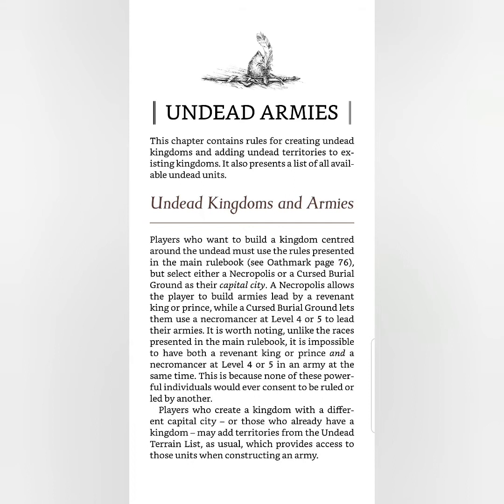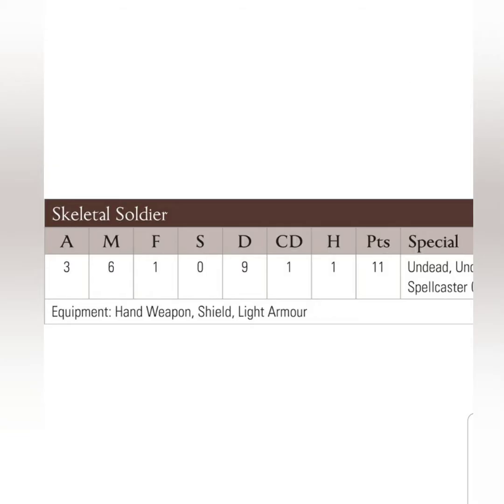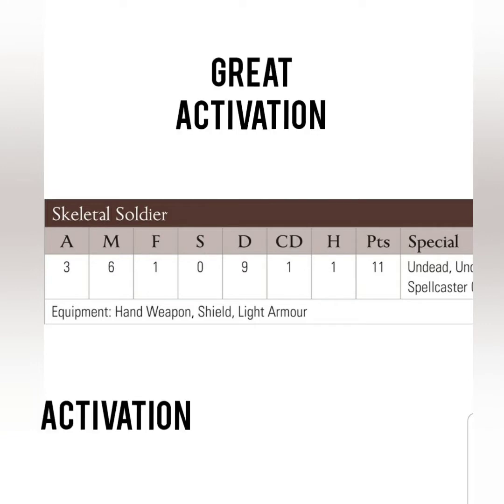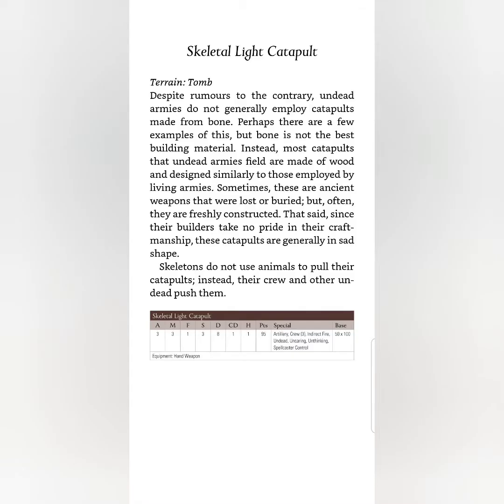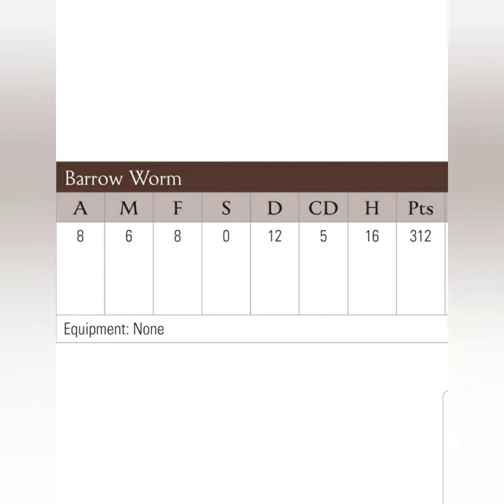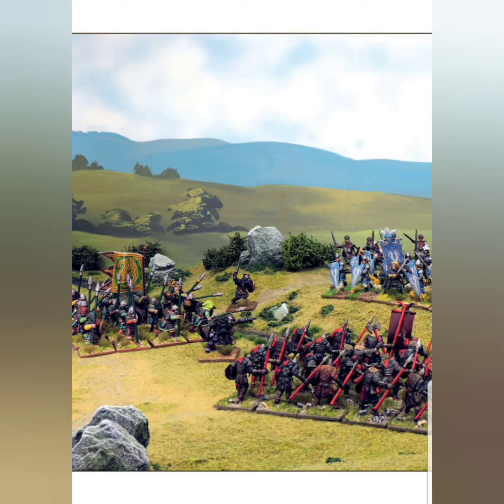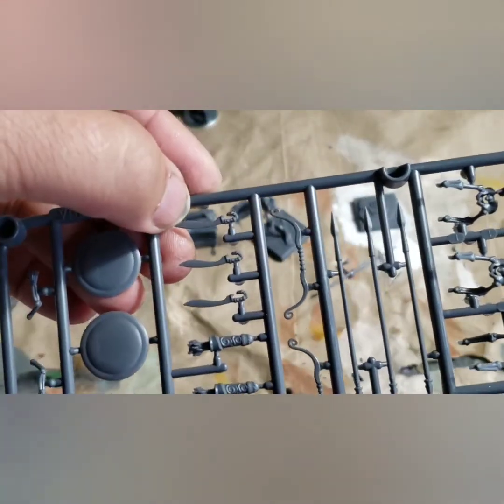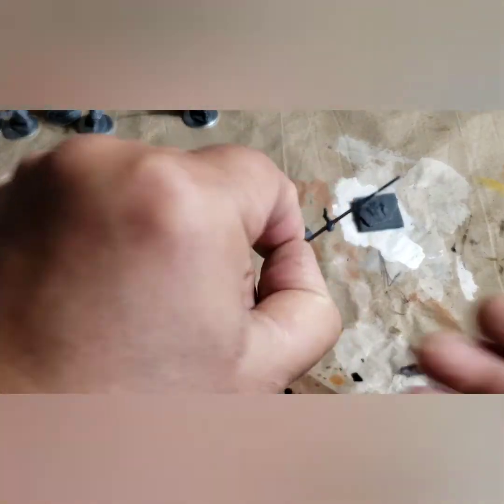Overview of oathmark expansion oathbreakers